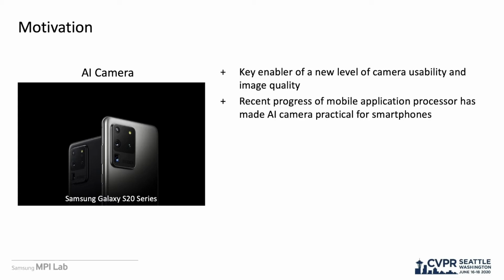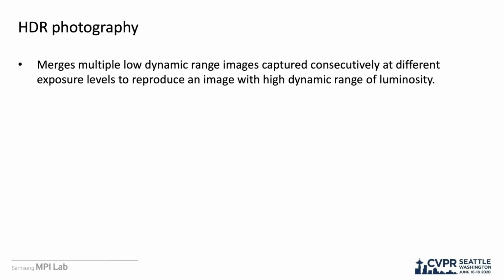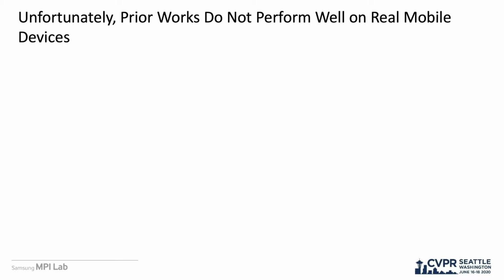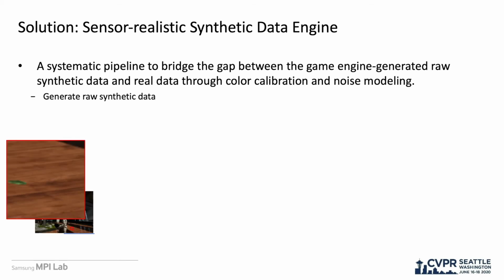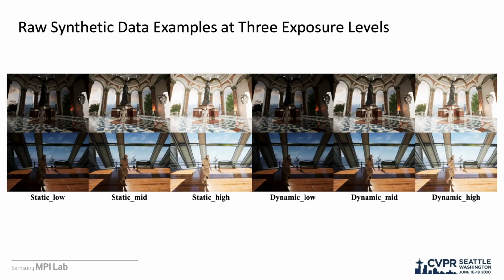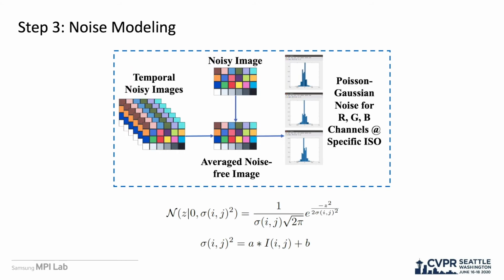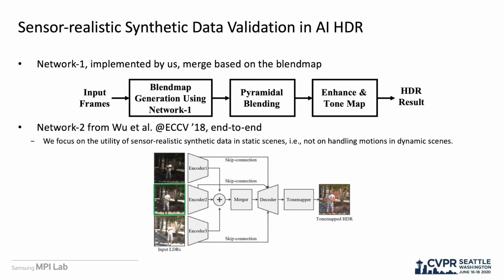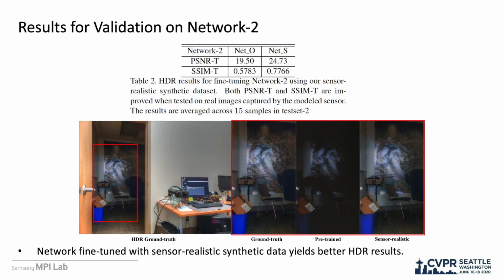2020 CVPR NTIRE Sensor-realistic Synthetic Data Engine for Multi-frame HDR Photography